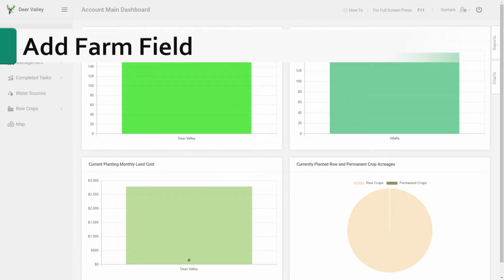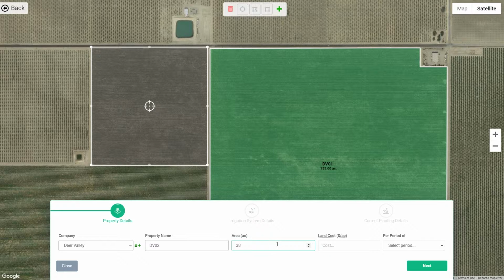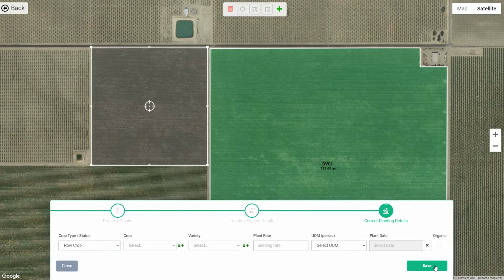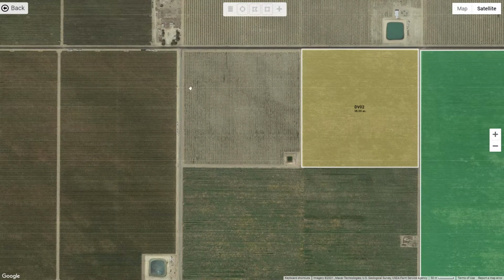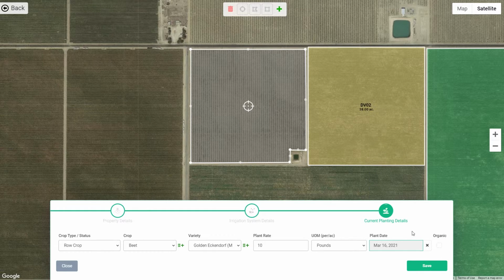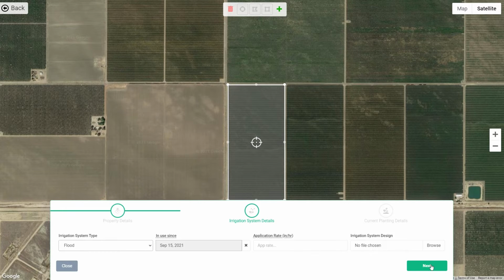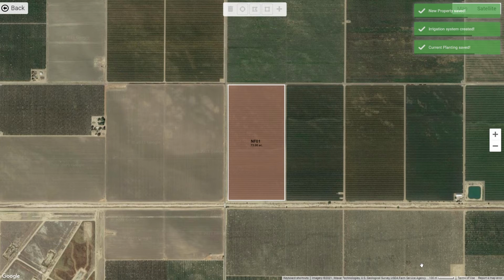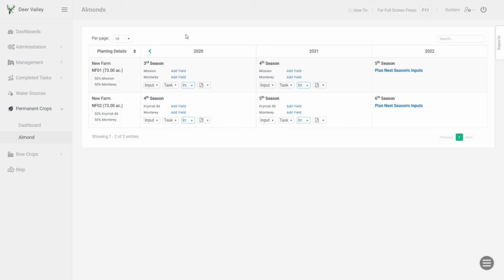Add Farm Field on the Map in AgNote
Farm field adding to your account, is quick and easy. I recommend that you add fields with the same crop and / or irrigation system information one after another.
That way you may need to fill in only few form fields for the following farm field you are adding. AnNote remembers a lot of the information you added for the previous field, so no need to type that in again.

You can also create a new farm (company) from within the maps page, while adding farm field. Just click on the "Add to List" button next to Company's selection field.

If you would like to learn more about AgNote please visit us